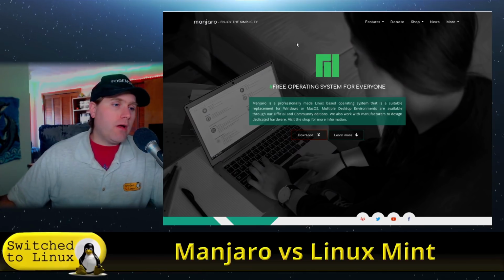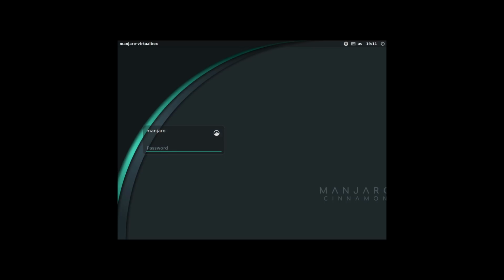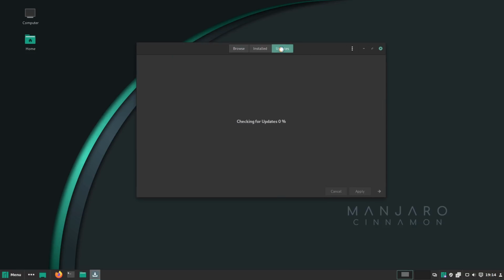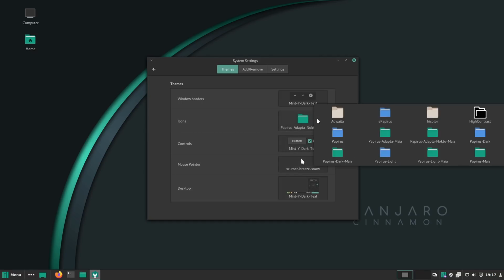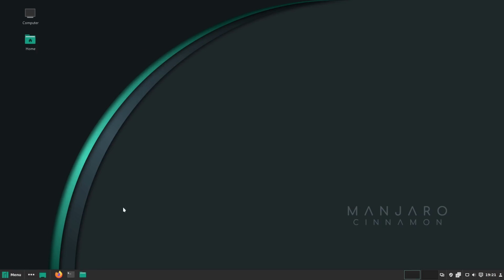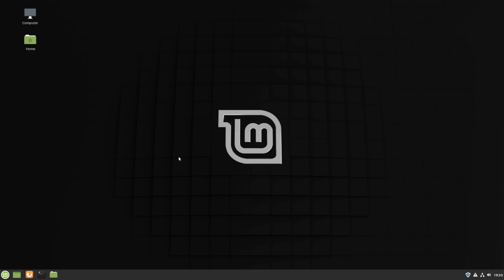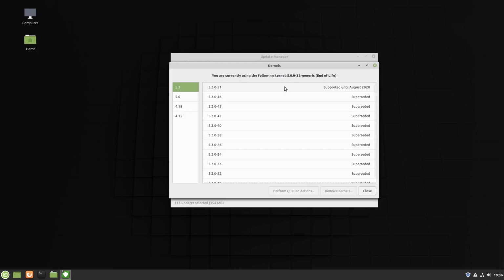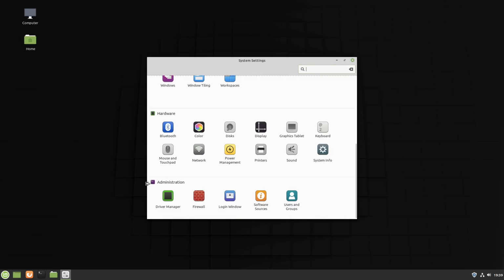Manjaro vs Linux Mint | DistroWars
This week in DistroWars, we will look at two Cinnamon desktops: Manjaro vs Linux Mint. Which is best, if there is a best?

Support Switched to Linux!
🐸 Gab: @switchedtolinux
💡 Minds: @switchedtolinux